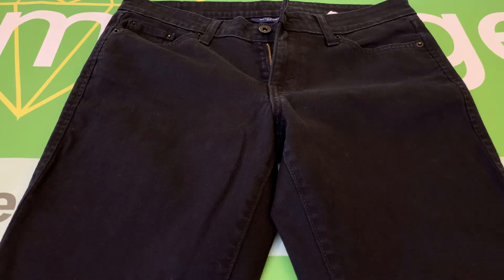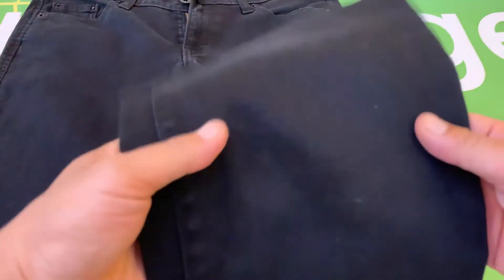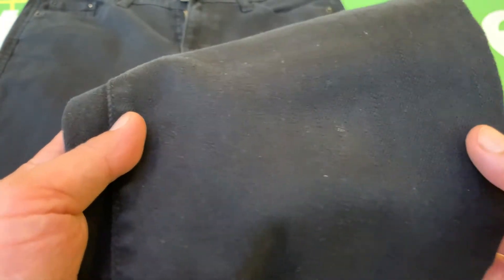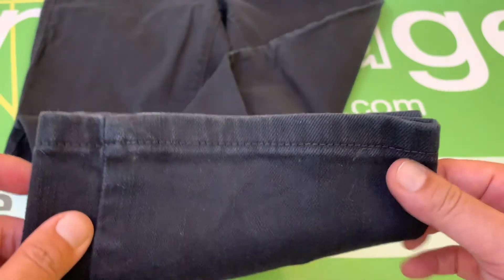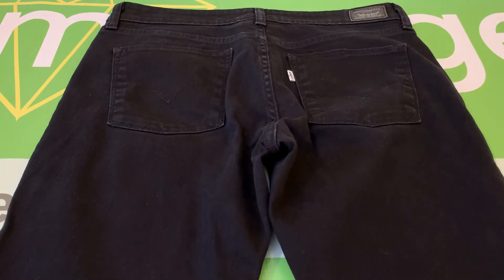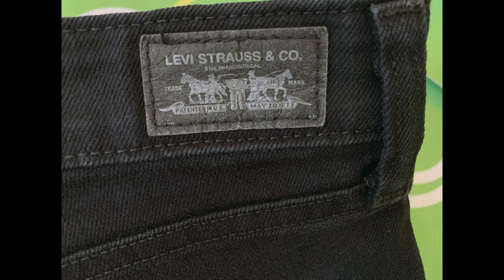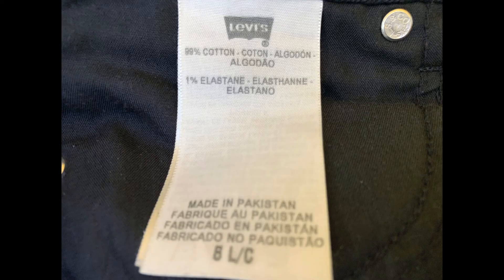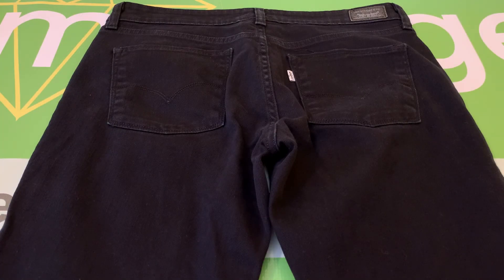Levis Womens Mid-Rise Straight 552 Black Jeans Size 8L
Pre-owned. Excellent condition.  See Video.  Size 8L, Waist 33, Inseam 31, Front rise 9, Leg opening 7.  99% cotton, 1% elastane.
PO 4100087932